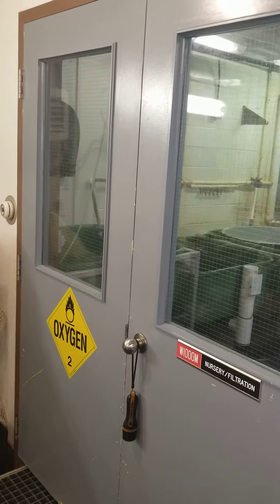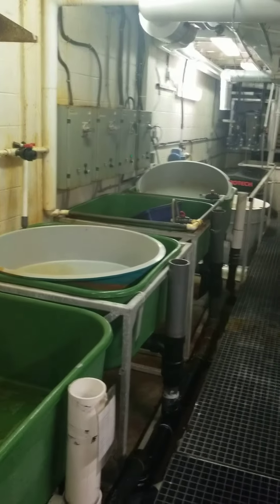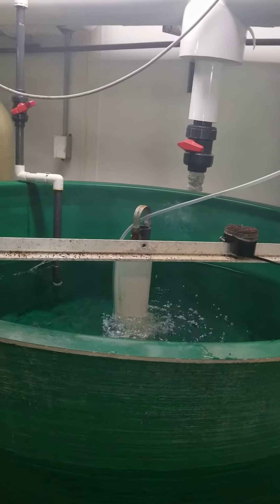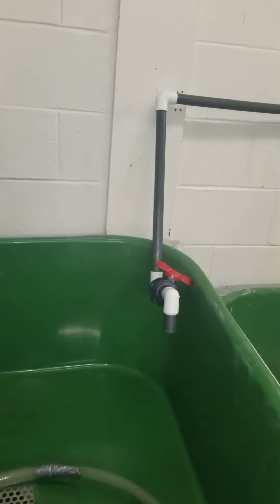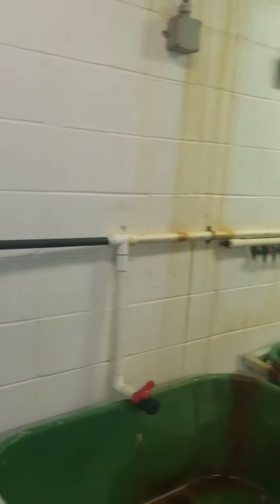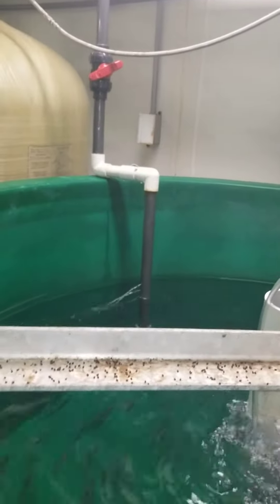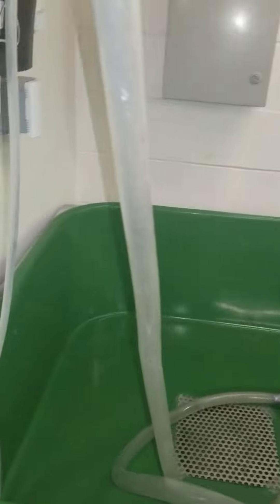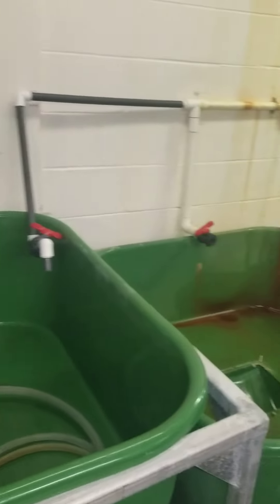Nursery Area - Part 1